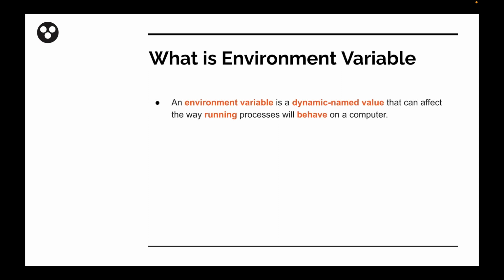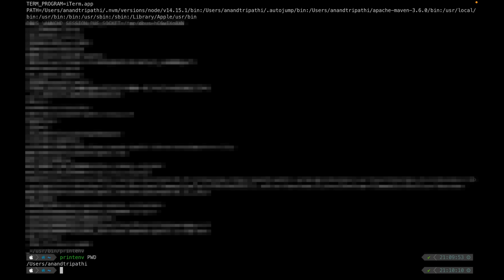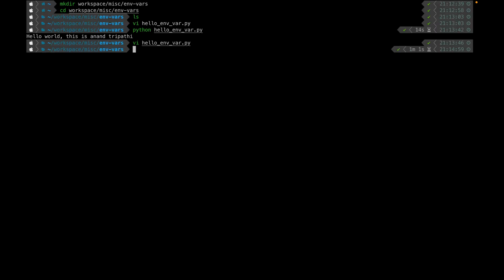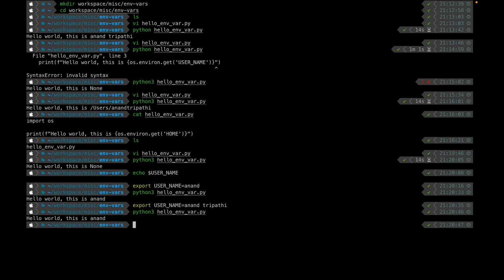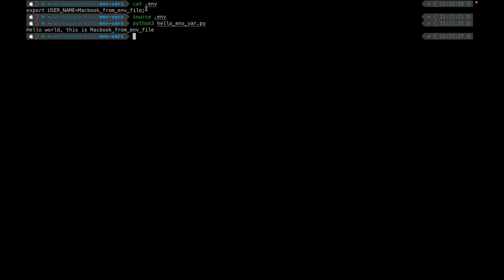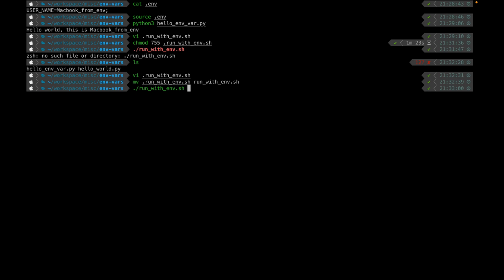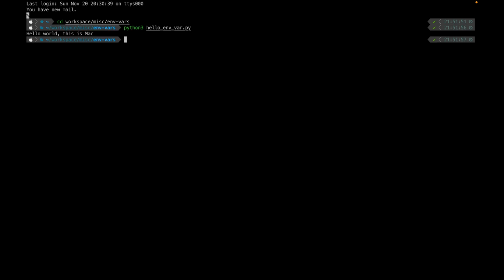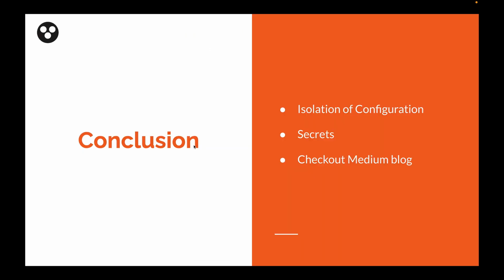Everything about Environment Variables with Python | Pydantic | Progress Story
This blog is all about Environment Variables with Python. We will cover what environment variables are, how to get environment variables and how to set them. And at last conclusion - pros and cons of environment variables.